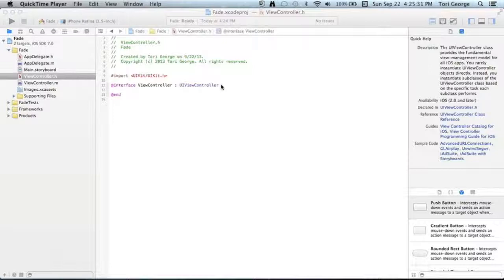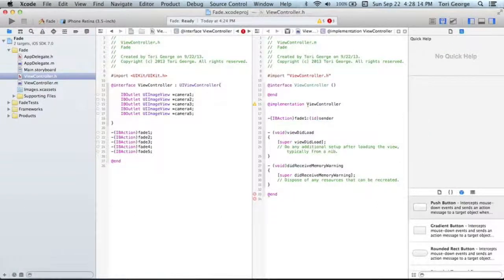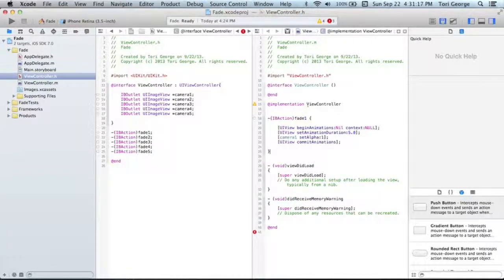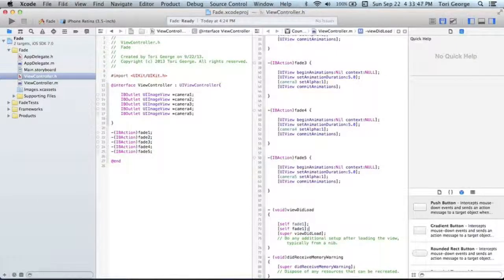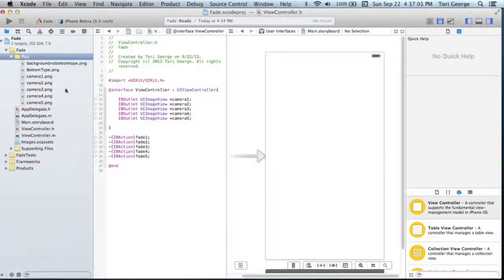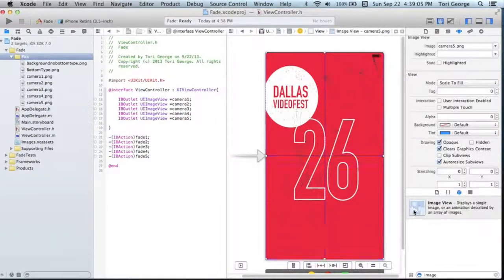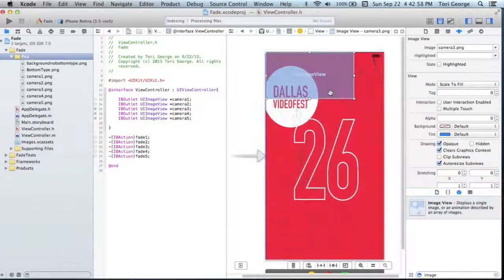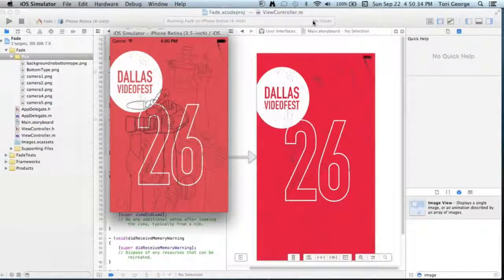Coding For Dummies: How to make images fade iOS Development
Learn how to make your UIImageView's fade in with setAnimationDuration.  EASY!